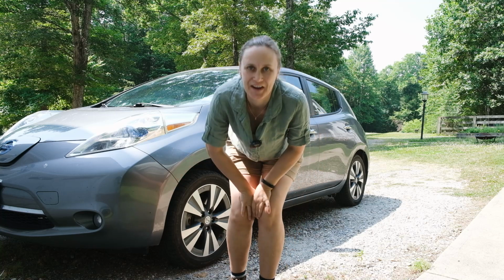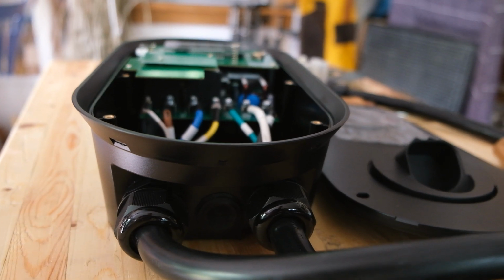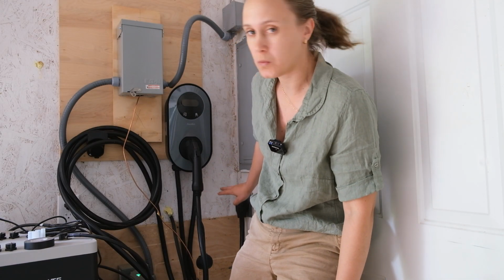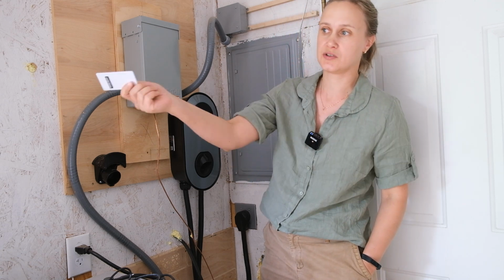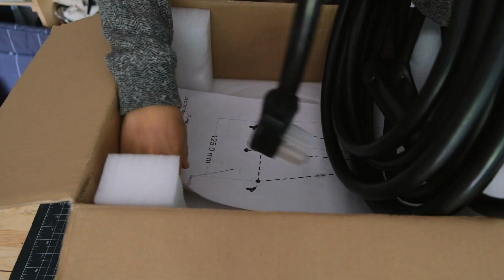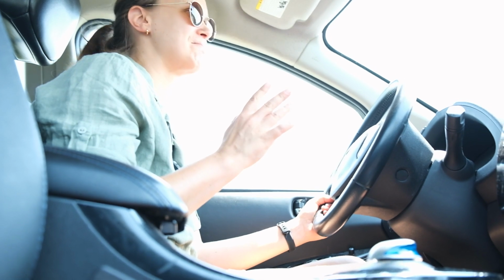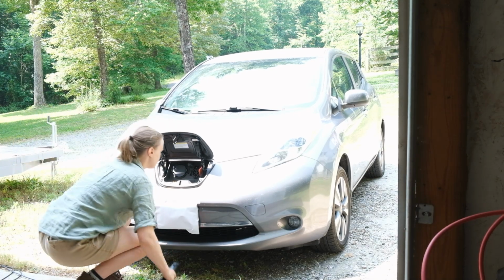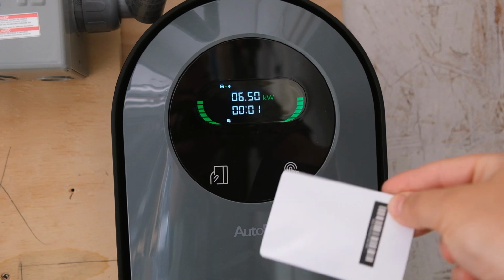Best & Worst Things About my EV + Autobot Level 2 Charger Review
What's best and worst about relying on an EV?

Mailing Address:
Darbin Orvar